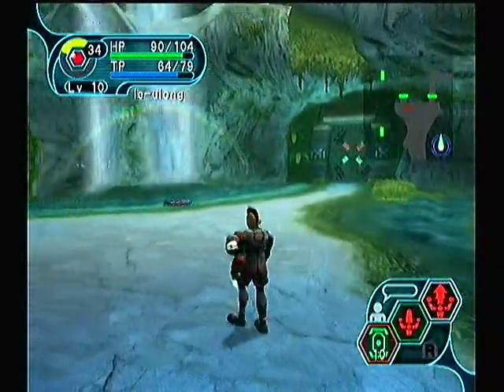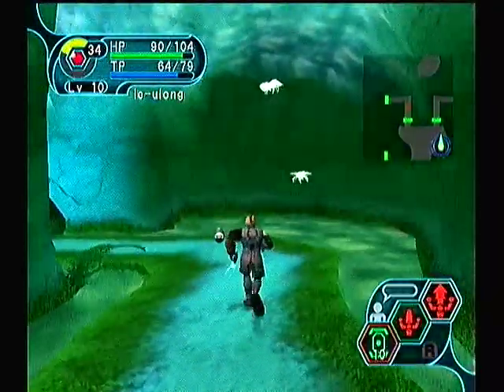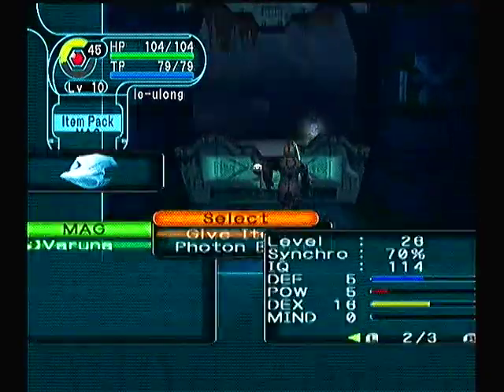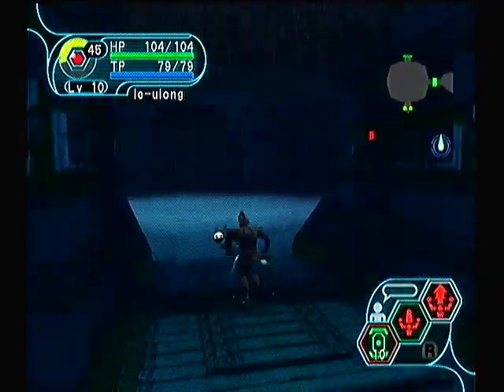PSO Walkthrough - CAVE 2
This is a gameplay/walkthrough of the Caves 2. Hope you enjoy!